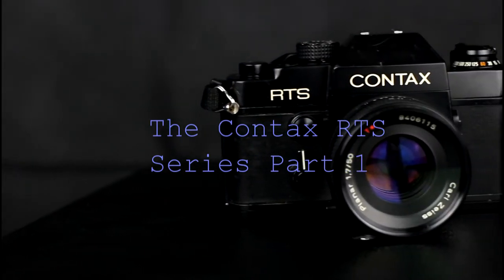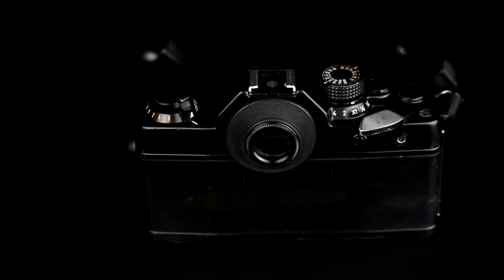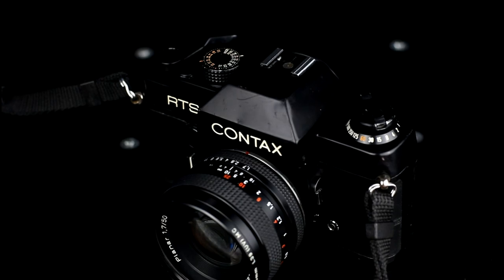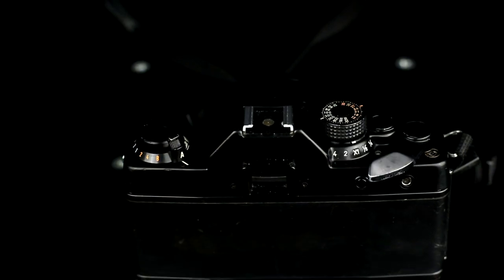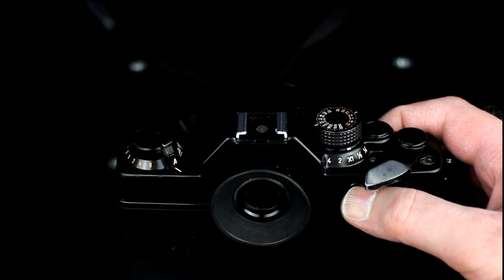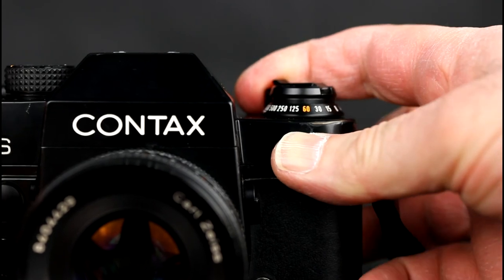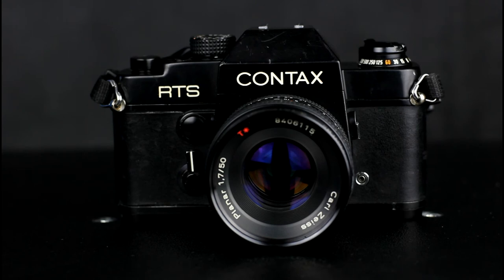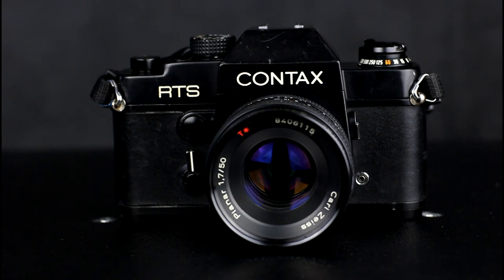The Contax RTS Series Part 1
A short video about the First Generation of the Contax RTS series of professional 35mm SLR film cameras.